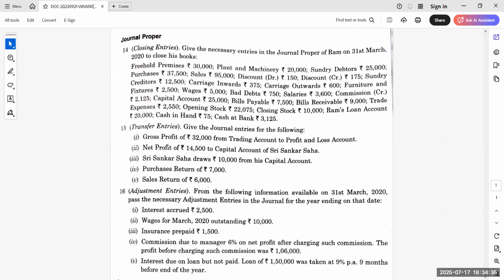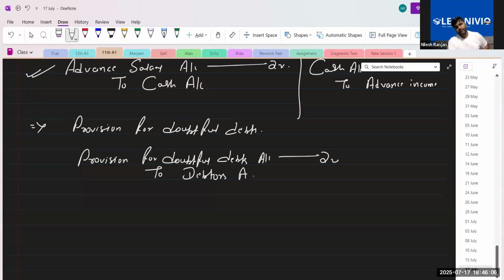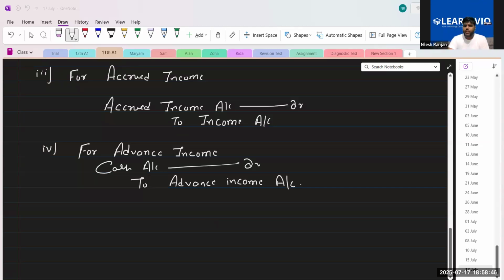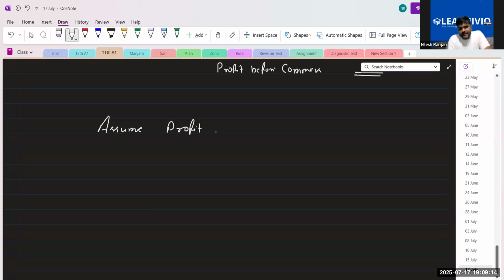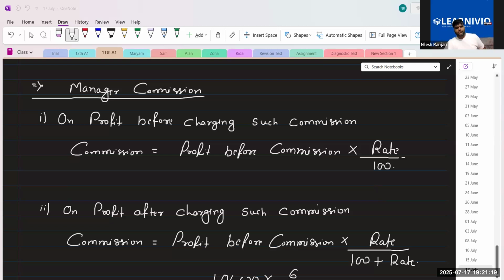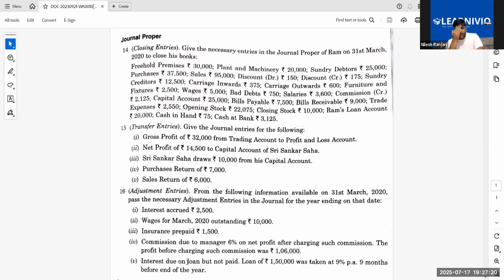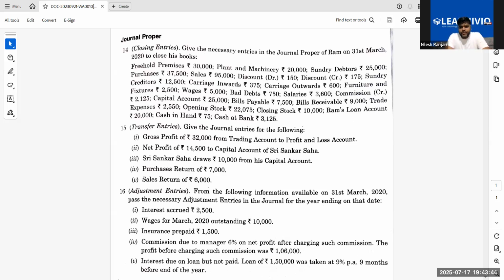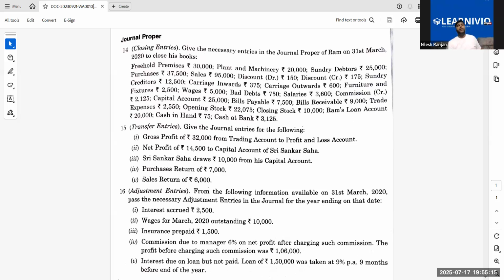Learnivio | Chapter : Subsidiary Book | Lect | 11th CBSE A1 17-07-2025